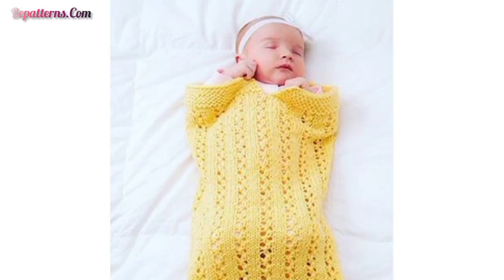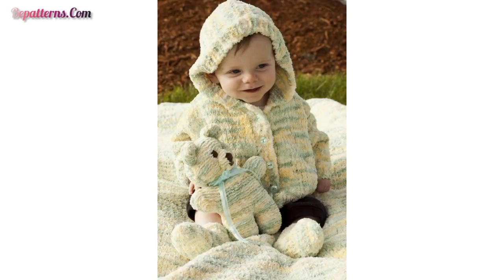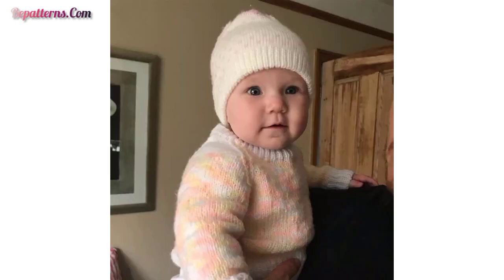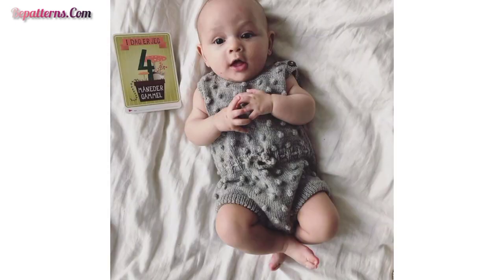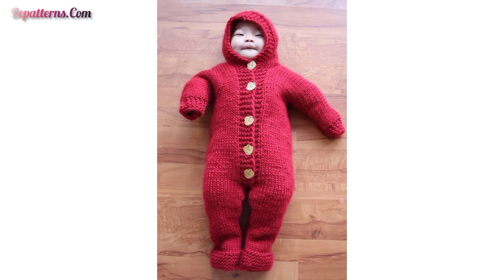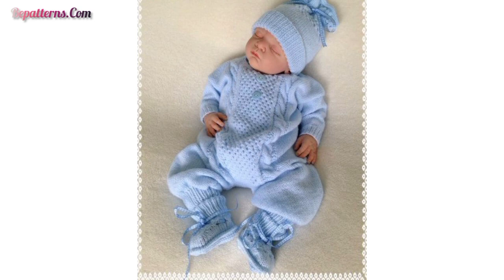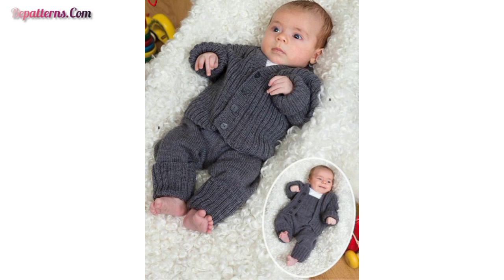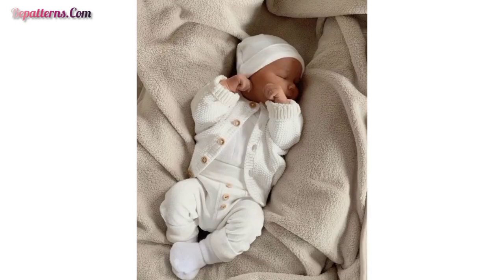Most Fabulous Crochet Hand-knitted Baby Dresses Ideas - Crochet Patterns For Crocheters